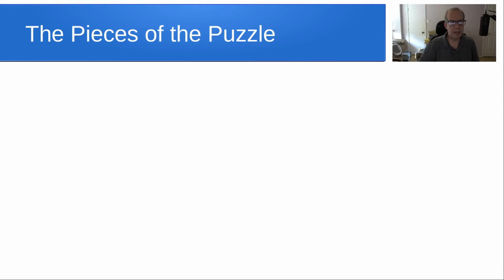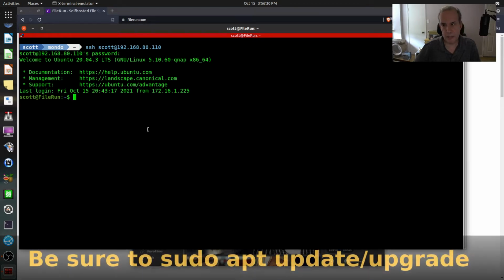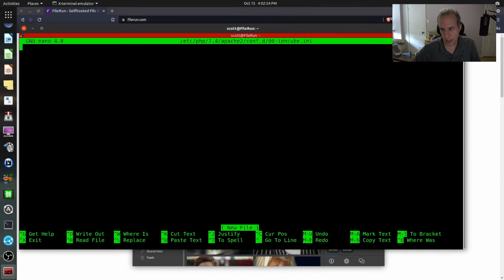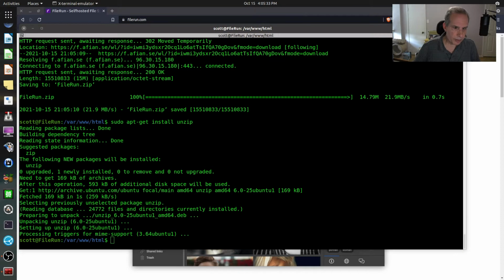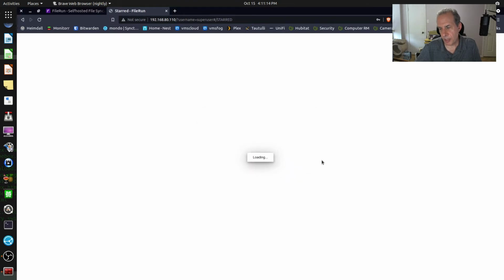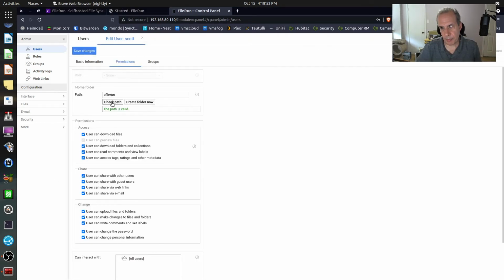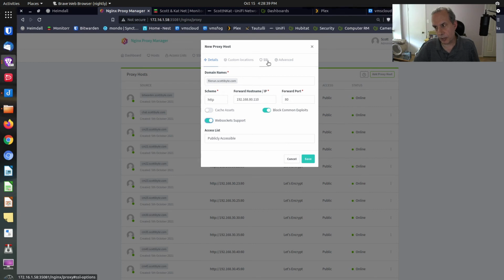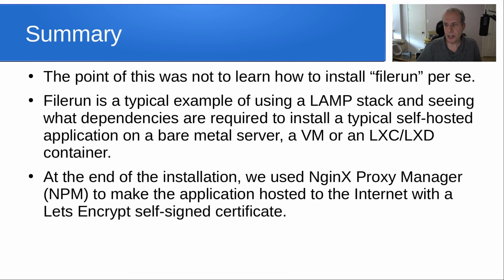Anatomy of a Self Hosted Application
This presentation expands upon the "Self Hosting Host Preparation" tutorial by using a LAMP stack as a starting point to install a Self Hosted Application named "FileRun" that is a self hosted replacement for Google Drive.

FileRun keeps all your data on your self hosted site and lets you create user accounts for your users.

We show a step by step process to install "FileRun" in order to explain the anatomy of self hosted applications in general.

To install FileRun:

Start with an Ubuntu 20.04 server instance with a LAMP stack installed.  The LAMP stack installation is documented in my "Self Hosting Host Preparation" tutorial.

sudo mysql

CREATE DATABASE filerun;

CREATE USER 'filerun'@'localhost' IDENTIFIED by 'Testing123';
GRANT ALL ON filerun.* TO 'filerun'@'localhost';
FLUSH PRIVILEGES;
exit

sudo apt-get install php-mbstring php-zip php-curl php-gd php-ldap php-xml php-imagick php-mysql

sudo tar -xzf ioncube_loaders_lin_x86-64.tar.gz -C /usr/lib/php

sudo nano /etc/php/7.4/apache2/conf.d/00-ioncube.ini

zend_extension = /usr/lib/php/ioncube/ioncube_loader_lin_7.4.so

sudo nano /etc/php/7.4/apache2/conf.d/filerun.ini

expose_php = Off
error_reporting = E_ALL & ~E_NOTICE
display_errors = Off
display_startup_errors = Off
log_errors = On
ignore_repeated_errors = Off
allow_url_fopen = On
allow_url_include = Off
variables_order = "GPCS"
allow_webdav_methods = On
memory_limit = 128M
max_execution_time = 300
output_buffering = Off
output_handler = ""
zlib.output_compression = Off
zlib.output_handler = ""
safe_mode = Off
register_globals = Off
magic_quotes_gpc = Off
upload_max_filesize = 20M
post_max_size = 20M
enable_dl = Off
disable_functions = ""
disable_classes = ""
session.save_handler = files
session.use_cookies = 1
session.use_only_cookies = 1
session.auto_start = 0
session.cookie_lifetime = 0
session.cookie_httponly = 1
date.timezone = "UTC"

cd /var/www/html/
sudo rm index.html

sudo apt-get install unzip

sudo unzip FileRun.zip

sudo chown -R www-data:www-data /var/www/html/

Go to the web address of your server to complete the web based installation and setup.